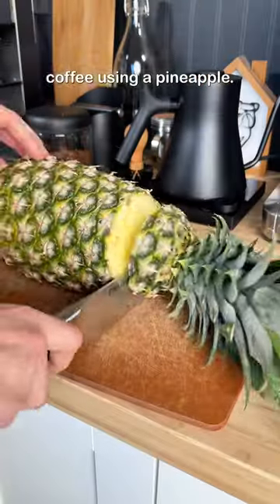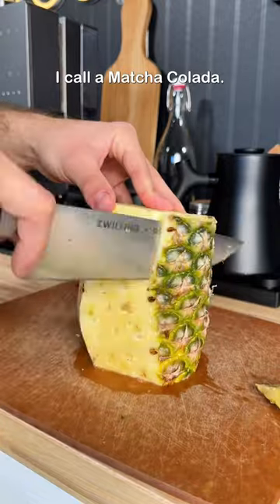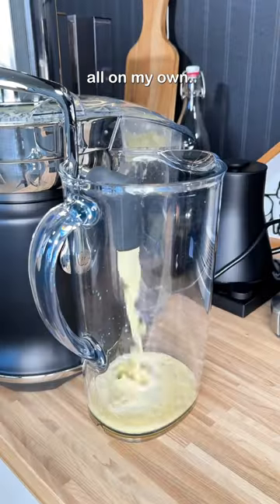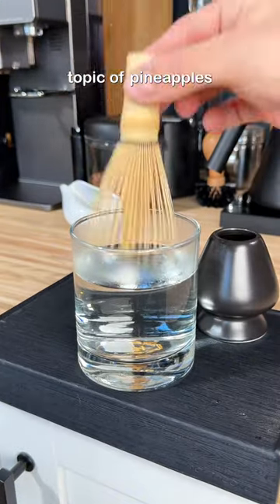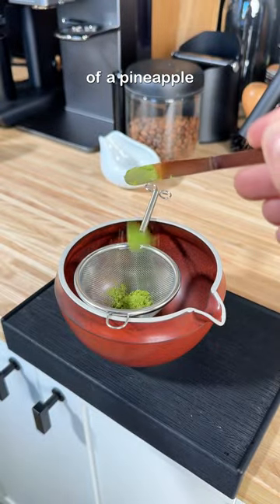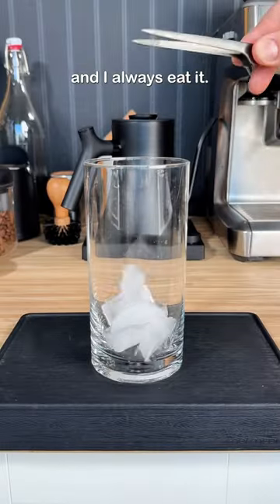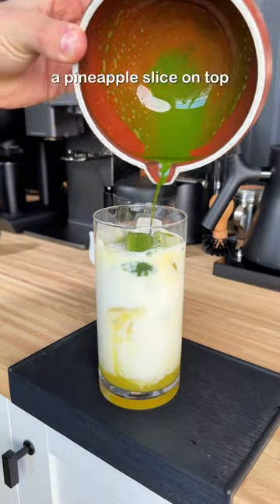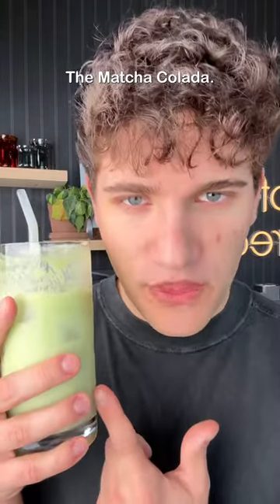Making a matcha colada